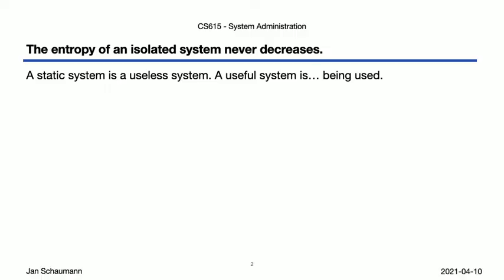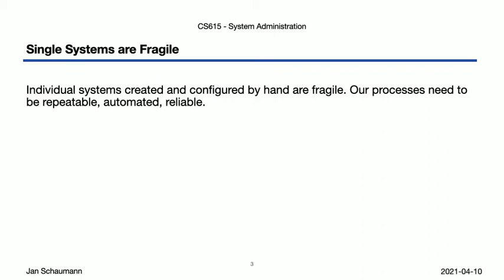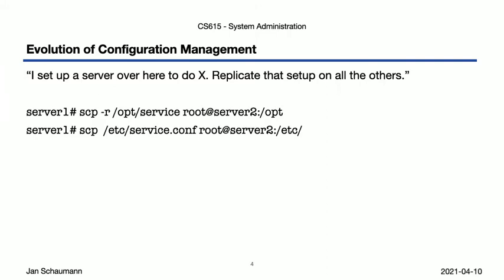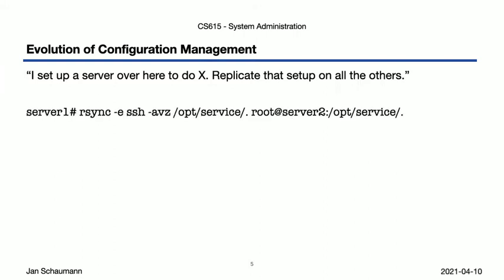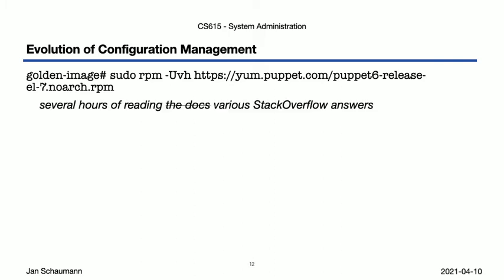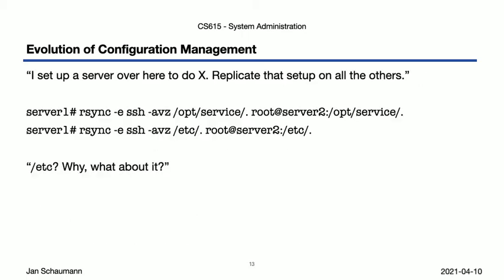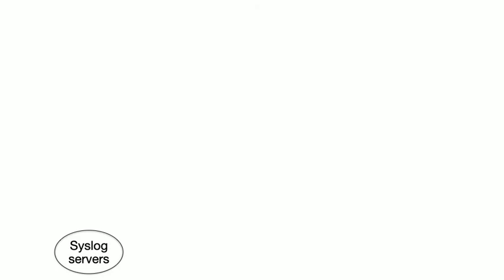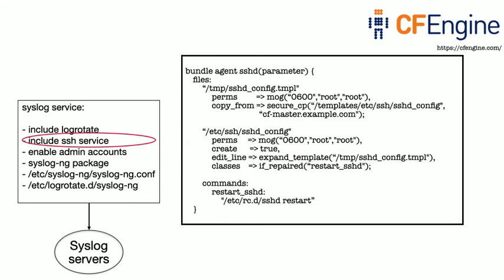CS615 System Administration, Week 10, Segment 1 - Configuration Management, Part I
In this video, we're starting our discussion of the topic of Configuration Management. We illustrate the general evolution of the management of system configuration and then talk about defining services by abstracting individual requirements for system-specific and service-specific aspects. We present a few sample snippets of Puppet, Chef, and CFEngine code to give you a taste of some common CM systems.

Outline:
00:00 Introduction
03:33 The Evolution of Configuration Management
08:22 Separating site-specific from global settings
09:47 Base Configuration vs. Service Definition
11:10 CM code snippets and examples
14:48 Recommended Exercises